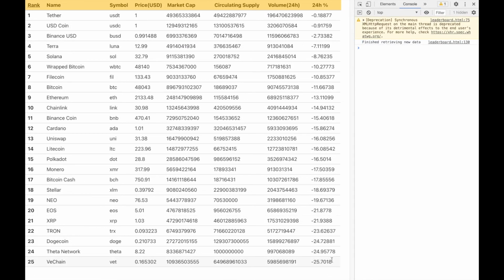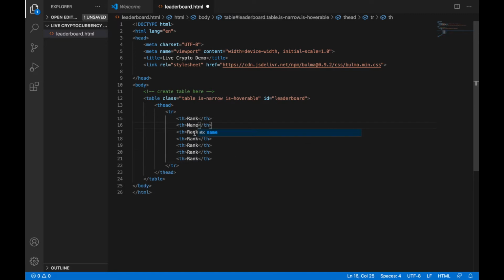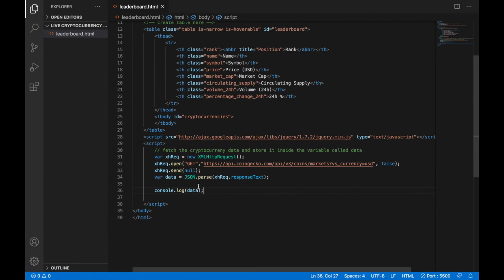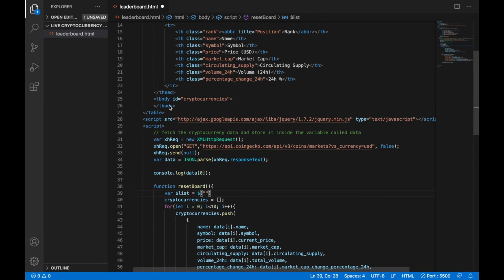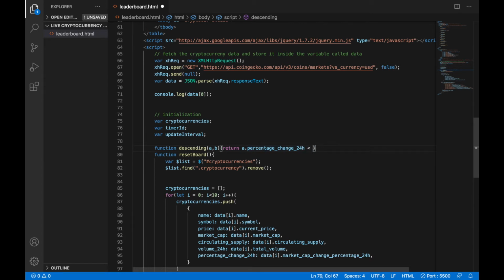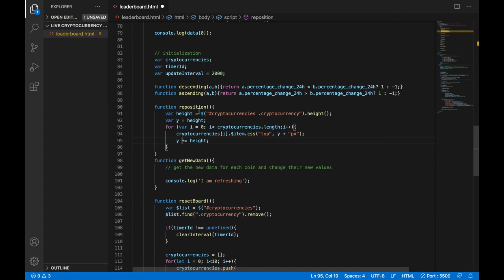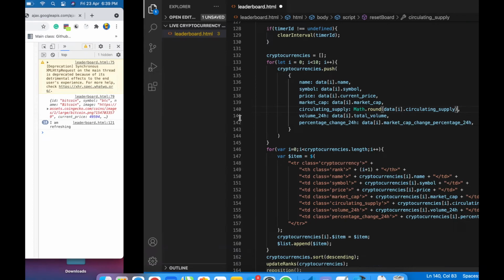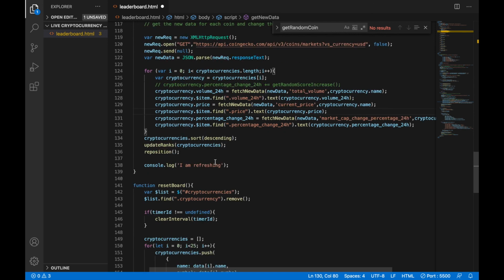Animating HTML Ranking Table with Javascript & JQuery — Realtime Crypto Prices Changes Leaderboard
Hello Everyone! My name is Andrew Fung, in this video, I will be showing you how to create the take-over animation with any HTML table with Javascript and JQuery. To showcase the project, I picked the theme of cryptocurrency price changes as the changing factor and fetch data from the CoinGecko API which doesn’t require an API key. Hope you enjoy this tutorial and let me know if you want me to make this a production web application with node.js!!

Timestamps
0:00 | Intro
0:56 | API and CSS Framework
3:59 | Simple Table Creation
10:30 | Fetching data from API
15:17 | Displaying Data on Table
28:03 | Overtaking Animation
43:13 | Finalizing Functions
51:26 | Project improvement and Out-tro